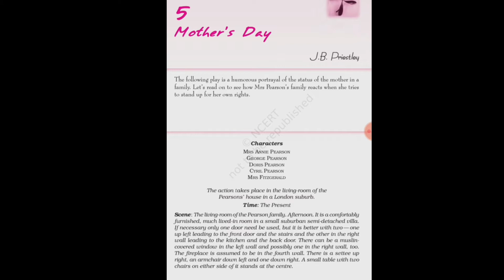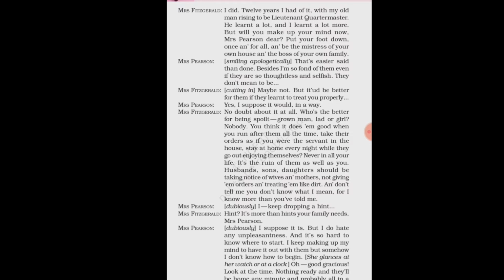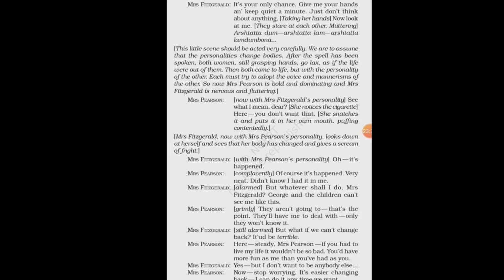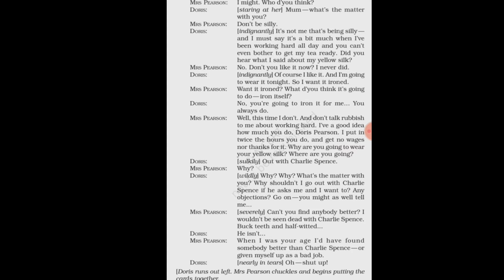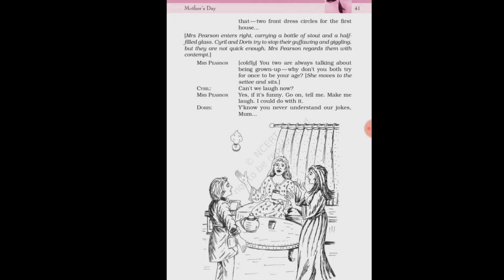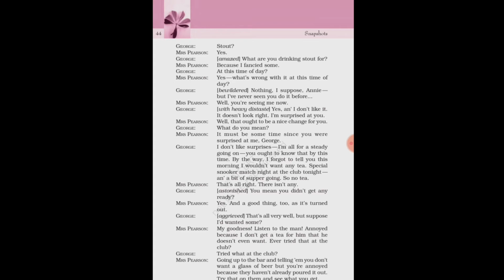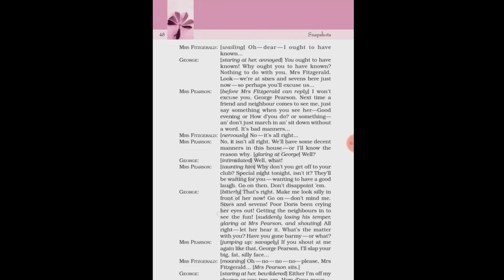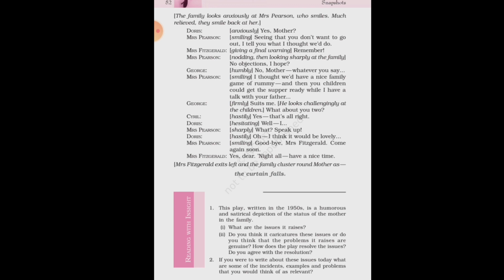English - Mother's Day [Grade 11] Snapshot chapter 5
Hey guys ! I've done a video on new chapter 5 of Snapshot -Mother's Day by JB Priestley .
Make sure to see the video !